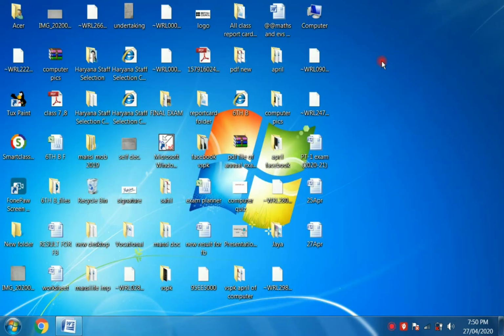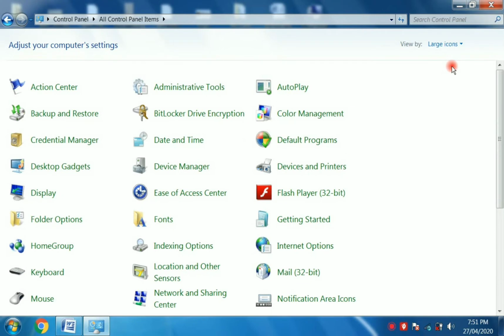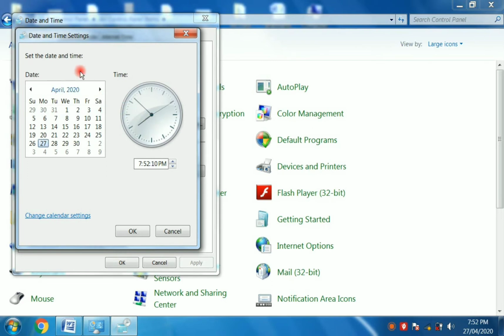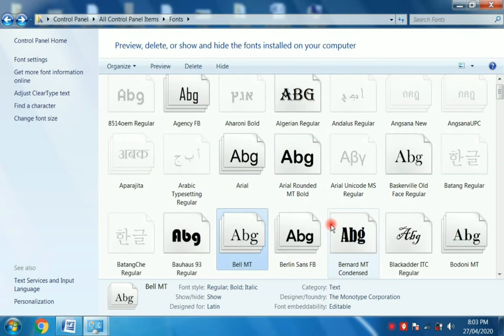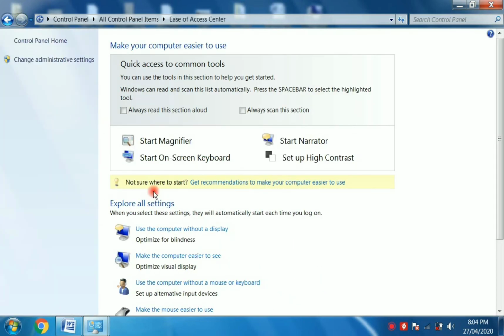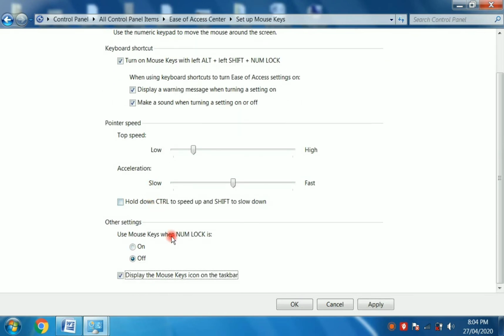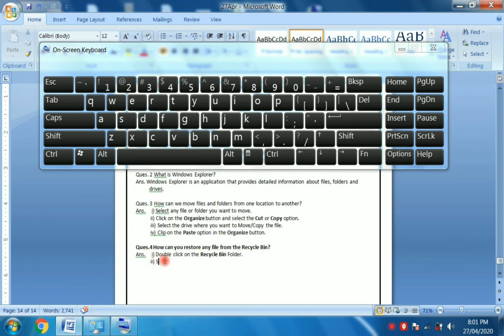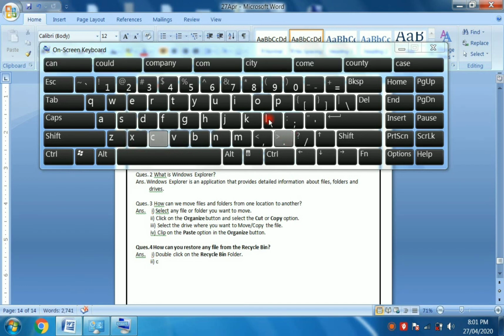How to working with the Control Panel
Control Panel is a system folder, using which we can make changes in the appearance and current settings of Windows.
➡ Appearance and Personalization of the desktop.
➡System and Security.
➡Settings Clock ,Language and Region etc..

How to open Control panel
Click on Start button ➡select control panel

Sub topic..
➡Changing Date and Time
➡About Fonts
➡My Mouse is not working
➡Using ONSCREEN keyboard